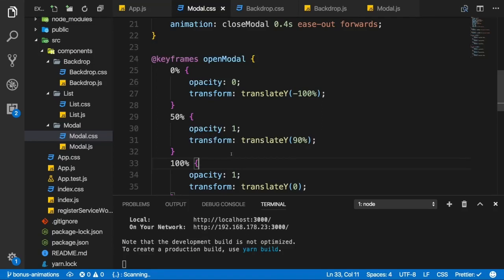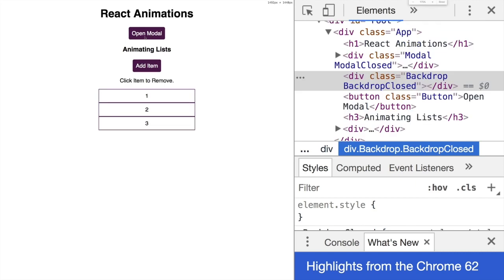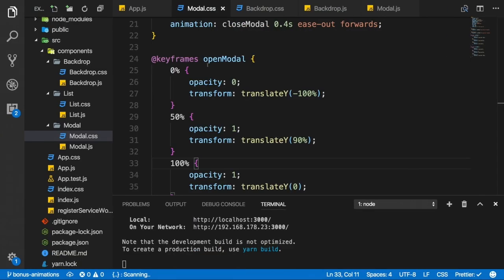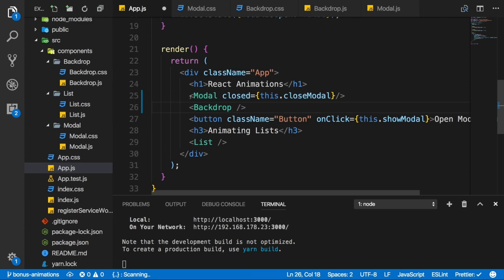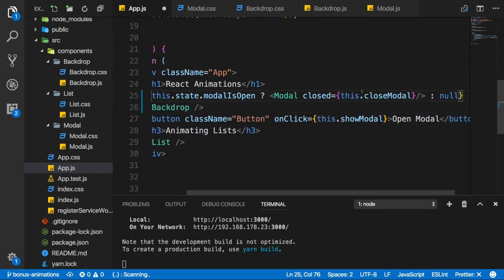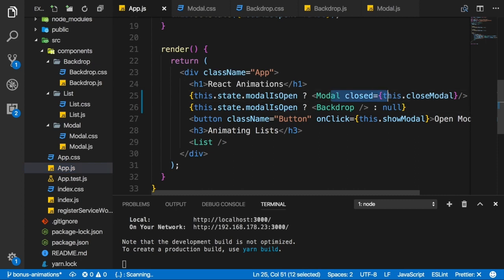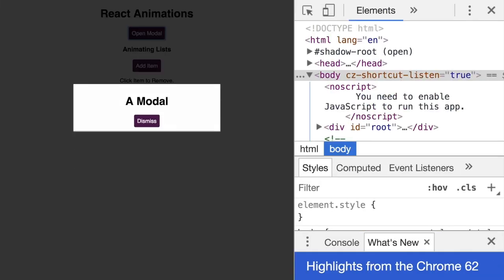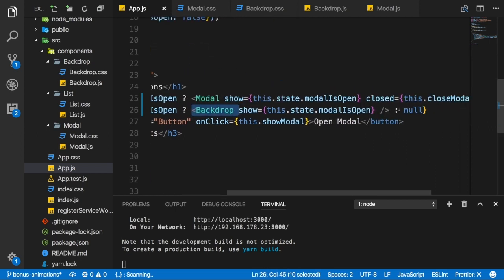bonus animations 05 limitations of transitions and animations